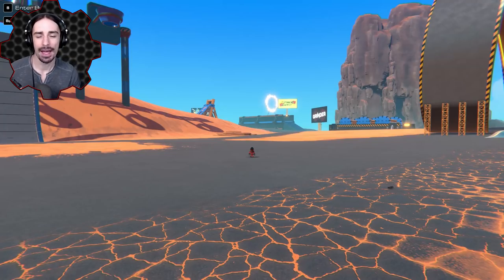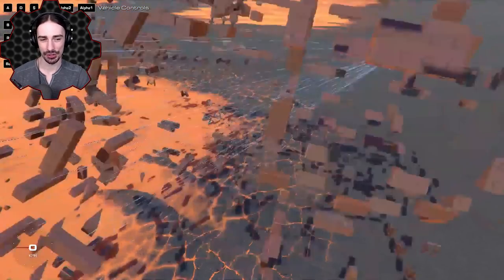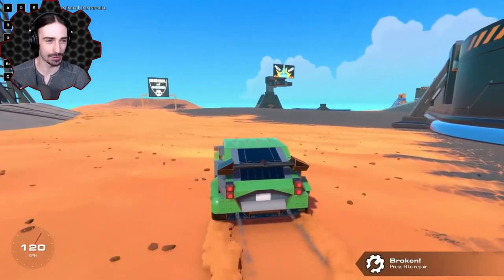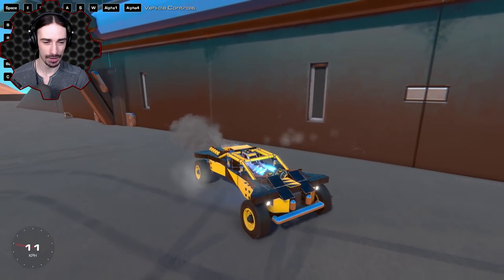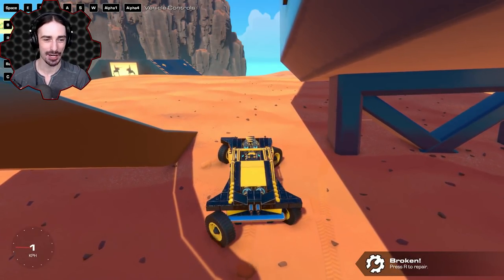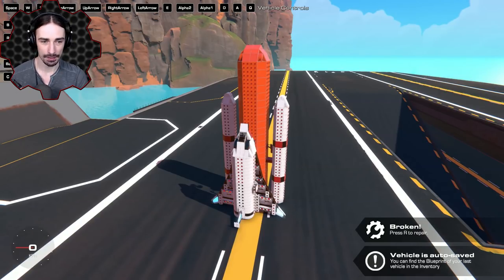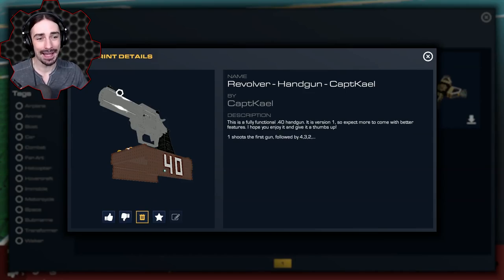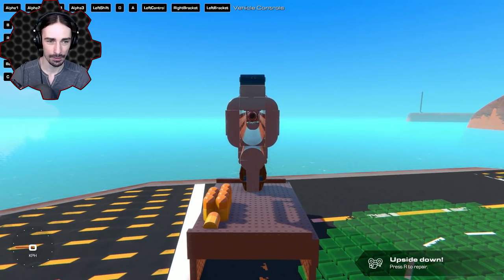Elon Musk Would Be Impressed by These Space Shuttle Skills! [BEST CREATIONS] - Trailmakers Gameplay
Welcome to another episode of Trailmakers! Today we are showing off the best that the community has to offer in the workshop!  These creations were some of the higher rated on the workshop and range from cars, to space shuttles, to guns, and more!